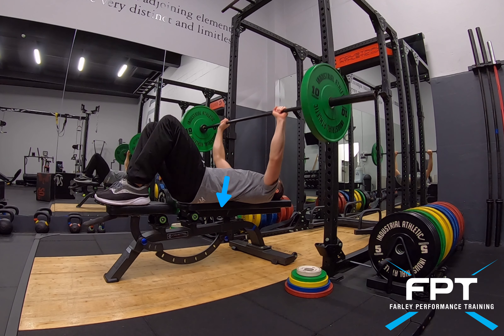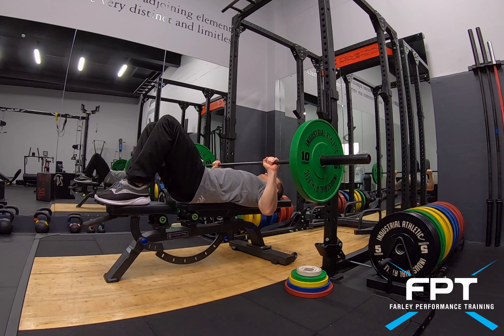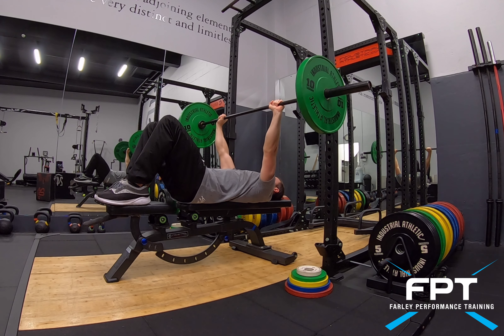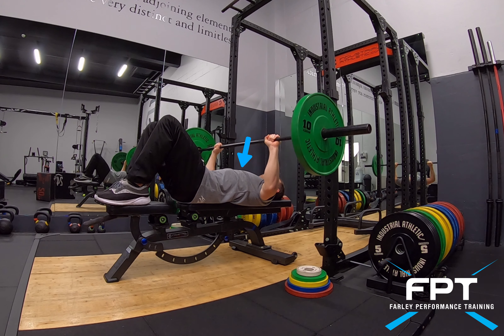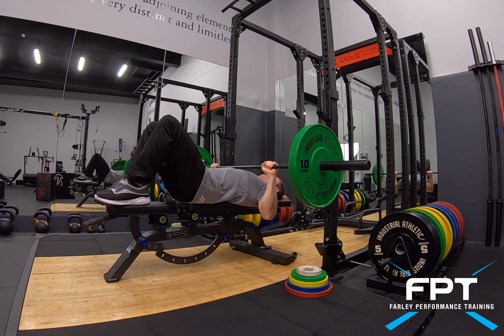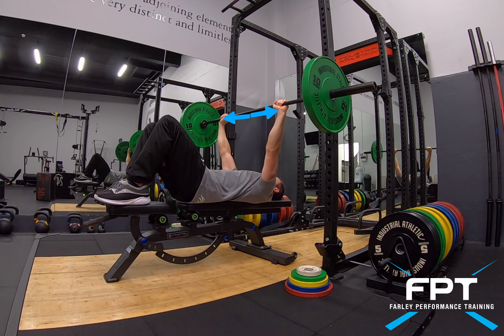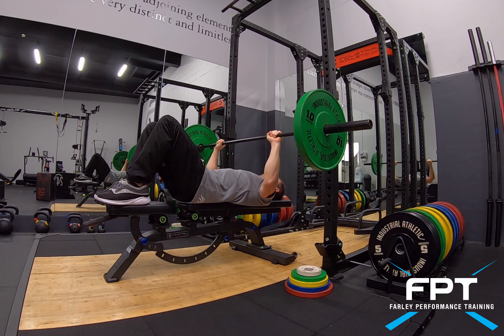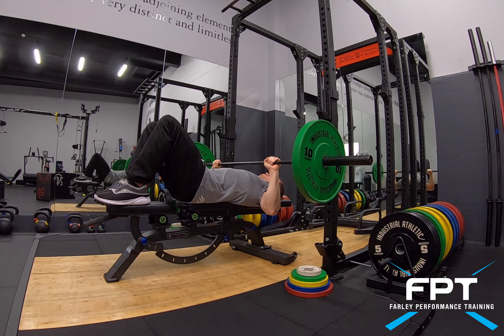Power Bench Press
The Power Bench Press is designed to improve power production of the chest.

~ Keys are to keep straight wrists, flat back (feet on the ground - or bench if short) have the hand grips even - just past shoulder width apart.
~ Inhale at the start, hold during the push, exhale at the top range.
~ Push the bar as fast as possible.
~ Use a spotter when weight is heavy!

Note: If using a heavier weigh the power production may not be as great and instead turn more into a strength focus - be wary of weight used!